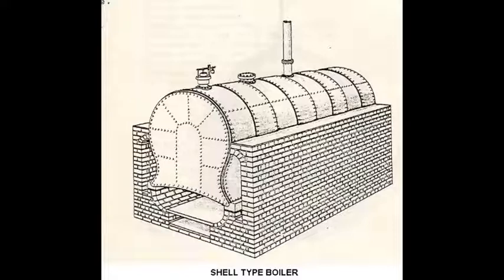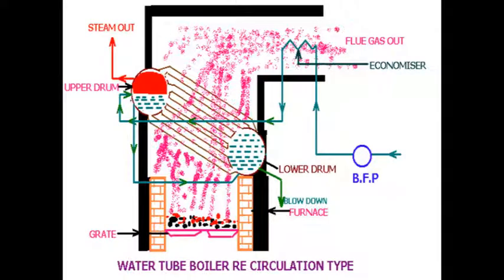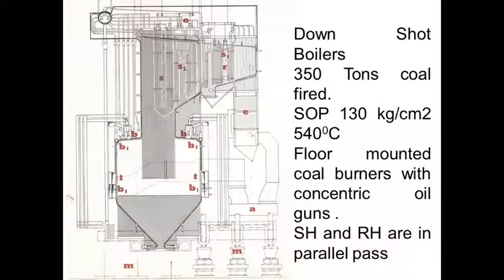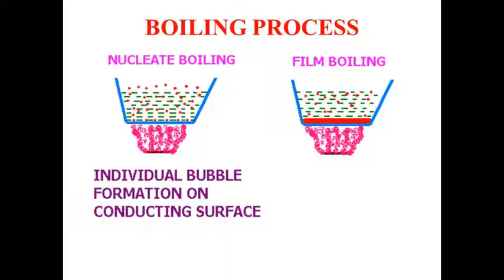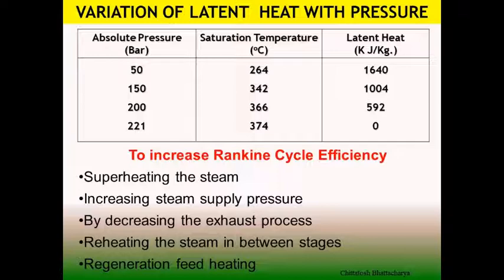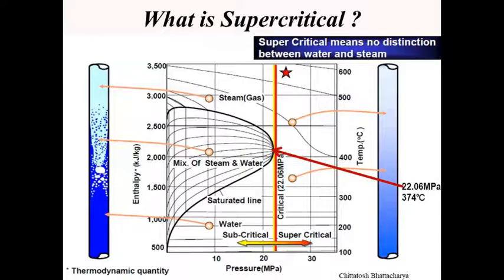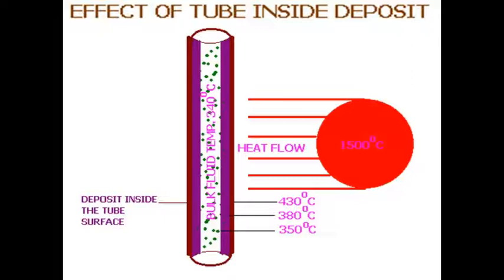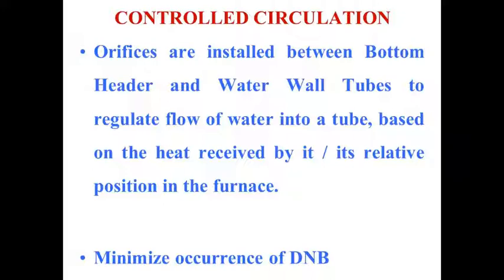Boiler Circulation Theory